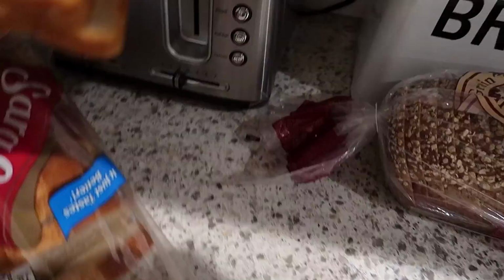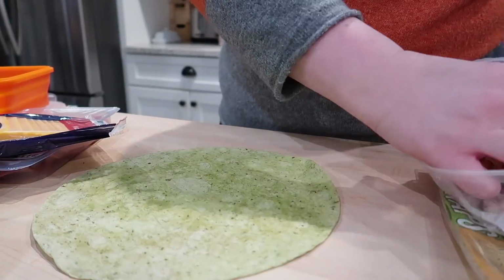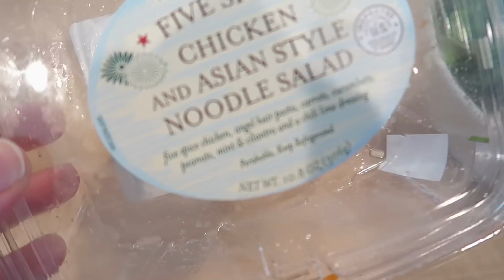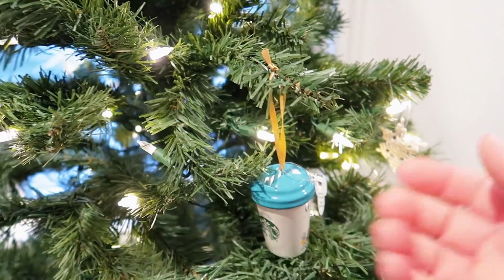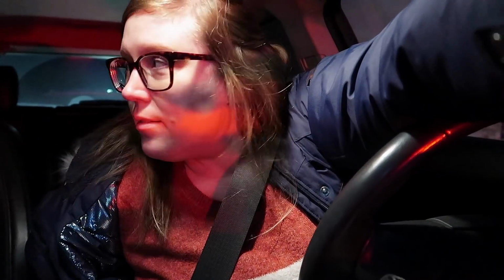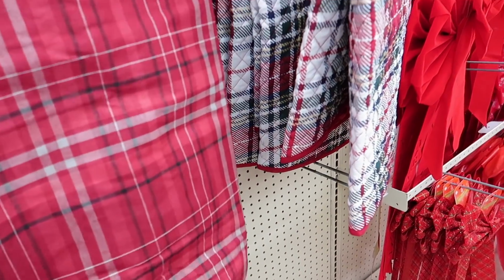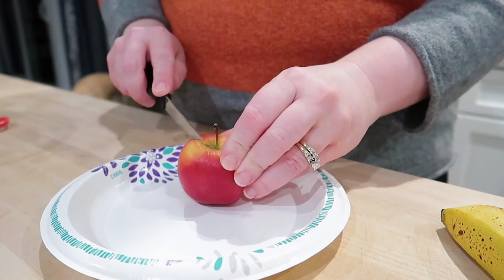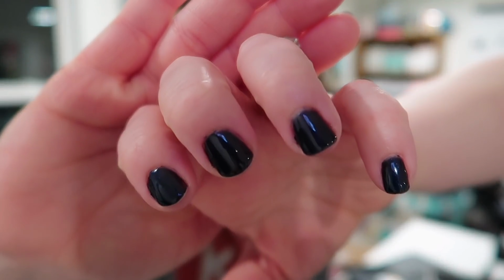⭐ VLOGMAS DAY 20! ✨ SPEND THE WORK DAY WITH ME 🌮 TACO TUESDAY AND RUNNING ERRANDS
--- I also have glasses from Warby Parker